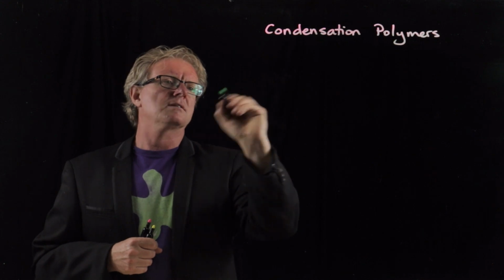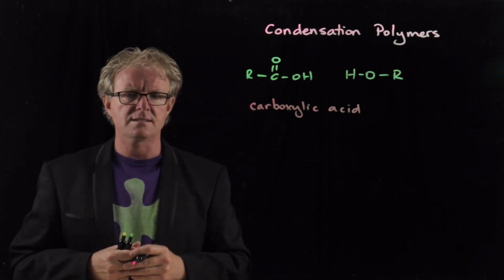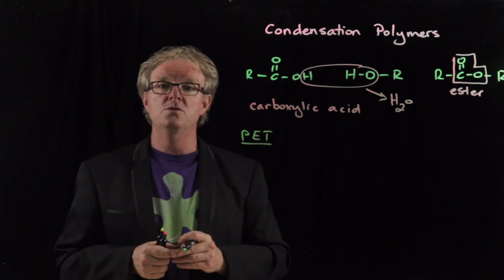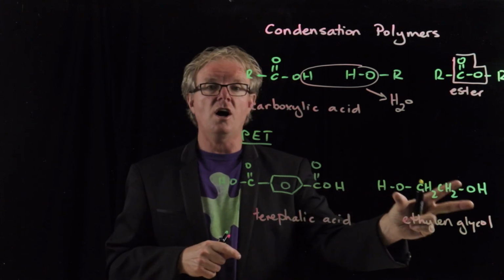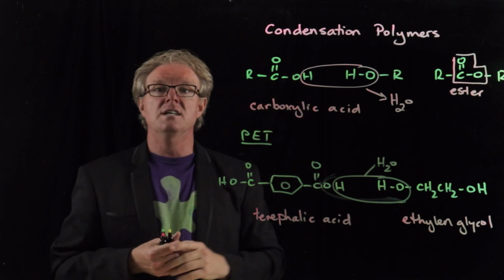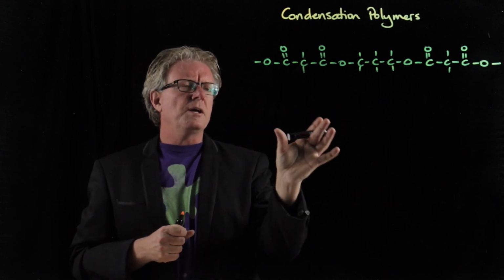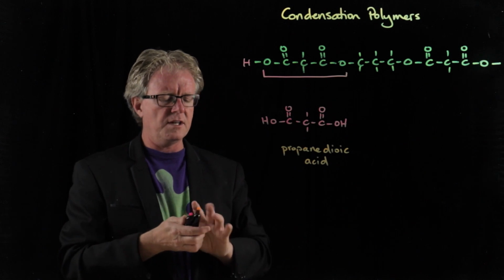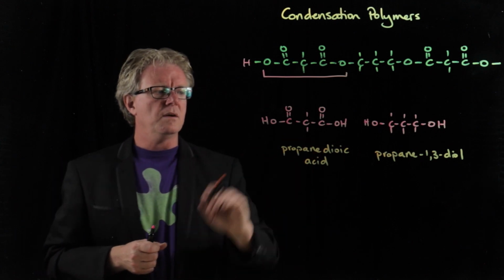Condensation Polymers new